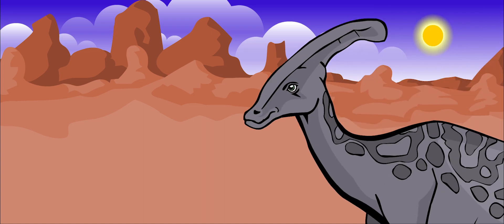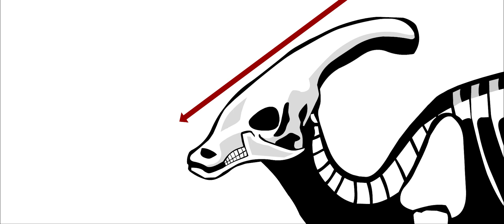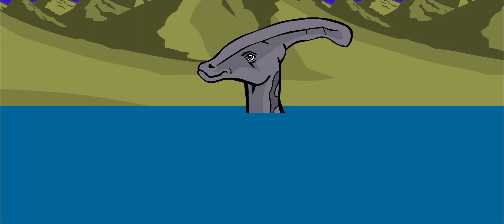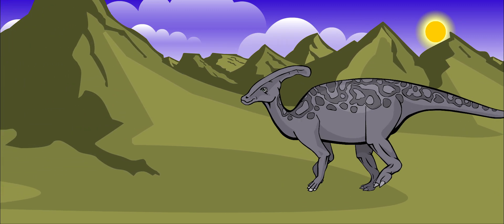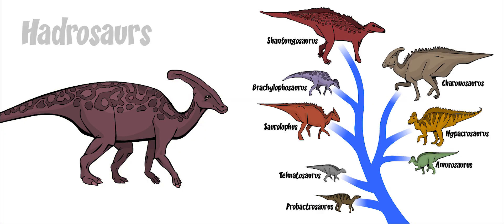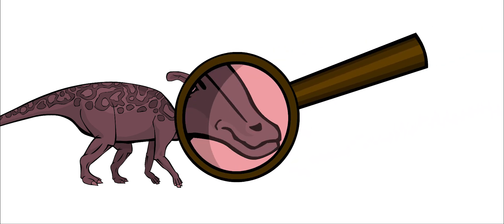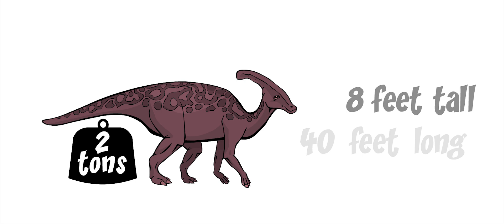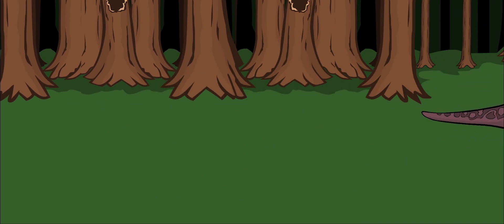parasaurolophus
NAME: PARASAUROLOPHUS (PAR-ah-SAW-roh-LOH-fus), "Crested Lizard"

SIZE: 40 feet long, 16 feet tall (the size of a bus), weighed 2 tons

TYPE OF DIET: Herbivore (pine needles, leaves, twigs)

WHEN: Late Cretaceous period (70 million years ago)

WHERE: New Mexico, Utah (North America), Canada

Parasaurolophus was one of the strangest-looking dinosaurs. A huge, 6 foot-long crest stuck out of its head. Sometimes the males’ crests were even longer. The crest was longer than the dinosaur’s entire skull. Its nostrils went up through the crest and back down, forming four hollow tubes. No one exactly knows what the crest was used for. It probably was able to blow air up through its crest. This would have made a loud noise that could be heard for miles, like a foghorn. This would have been useful to attract a mate.

Parasaurolophus belongs to the hadrosaur family of dinosaurs, and it had a snout that looked like a duck’s beak. It lived about 70 million years ago. It grew to be about 40 feet long, which is about the size of a bus. It weighed about two tons. It walked and ran on two legs, and was a pretty fast runner. It probably walked on all fours to look for food, but then ran on two legs when it needed to move quickly.

Parasaurolophus could see and hear well. We know this because its skull had large holes for its eyes and ears. It had a large space in its skull for a brain.

Parasaurolophus ate mostly pine needles, leaves, and twigs. It had a toothless, hard beak to chomp down tough plants. It could store its food in its cheeks and chew with its grinding teeth at the back of its mouth. Parasaurolophus moved about in a large group. The group spent a lot of its time at the near the water looking for food. When it was time to lay eggs, the group moved away from the water, so that the eggs could be better protected.